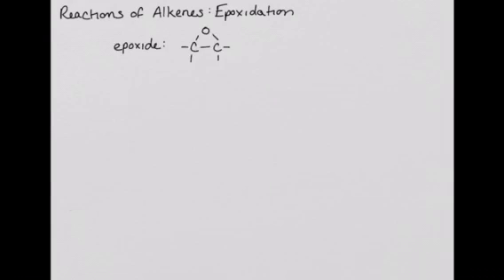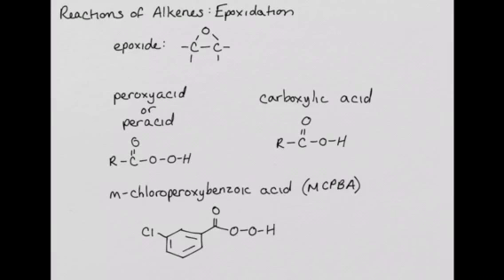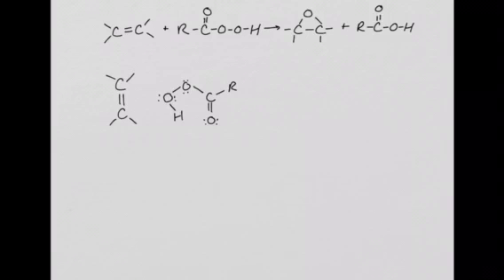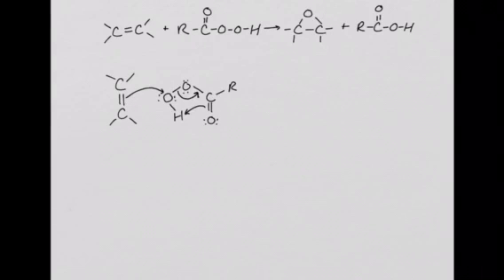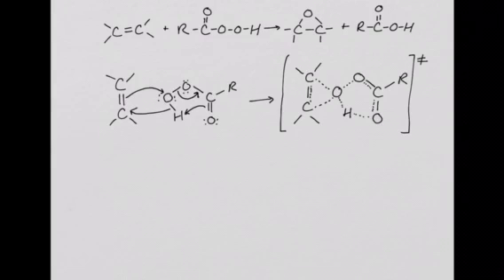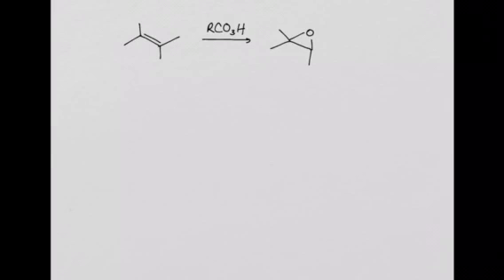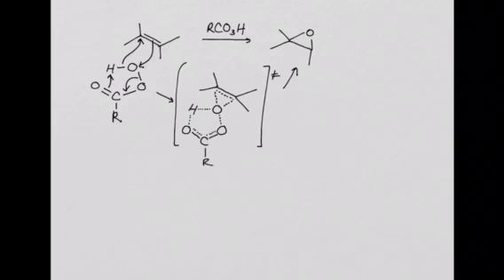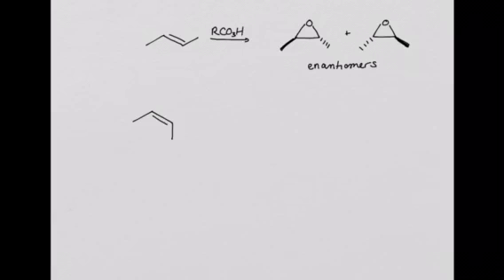Reactions of Alkenes: Epoxidation